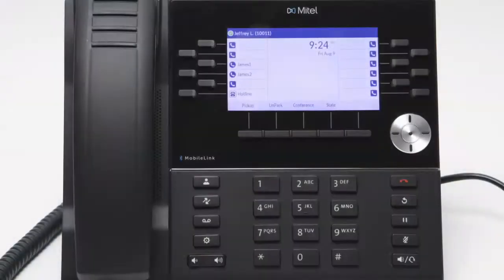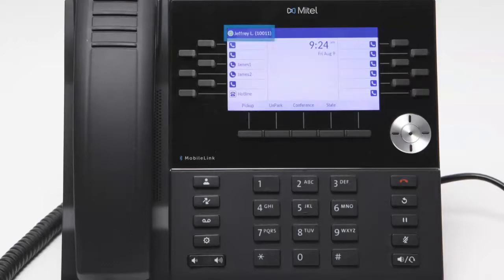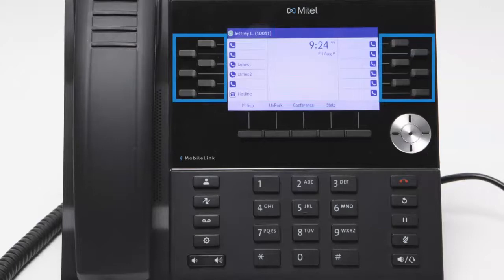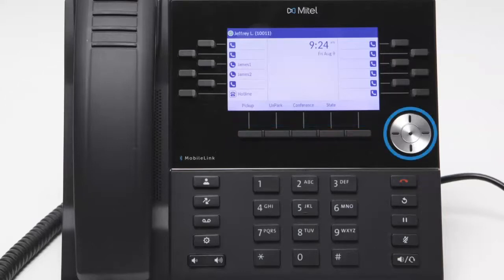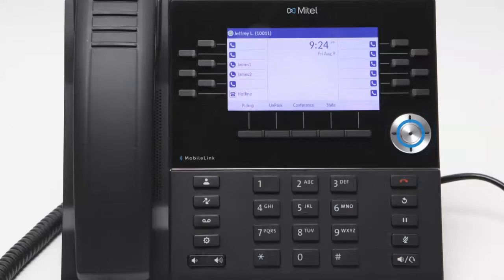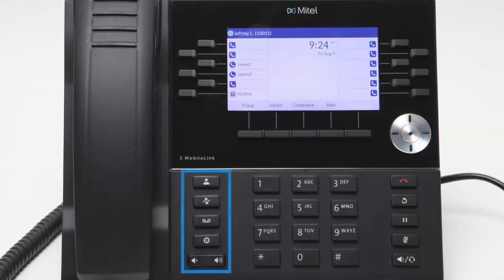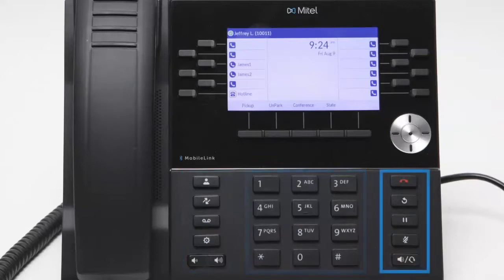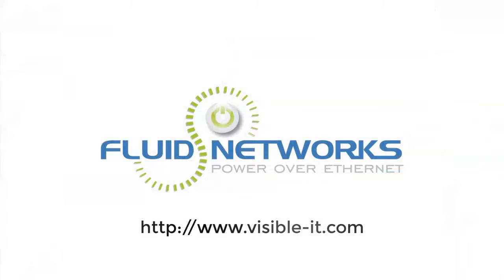Mitel 6930 IP Phone Overview